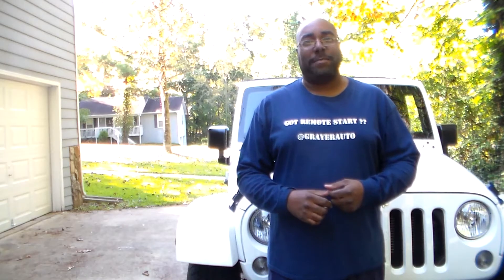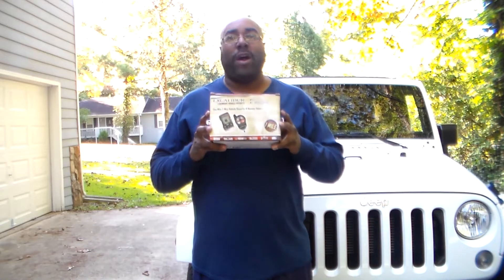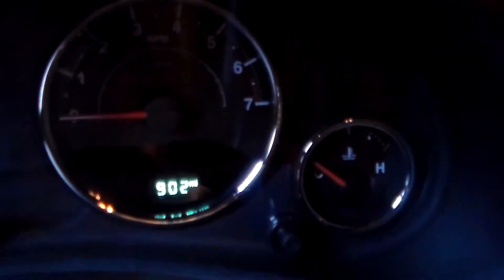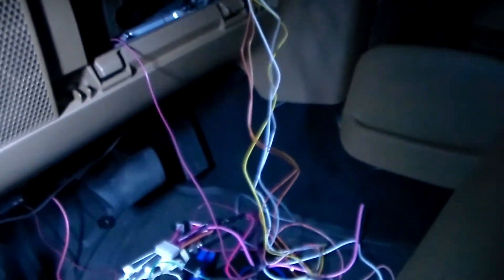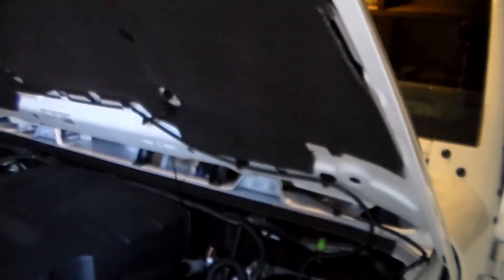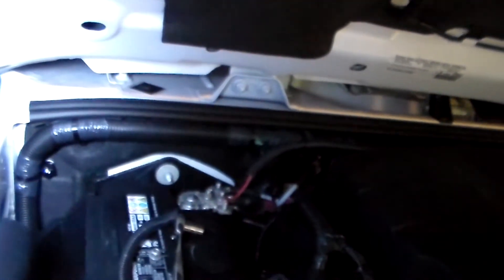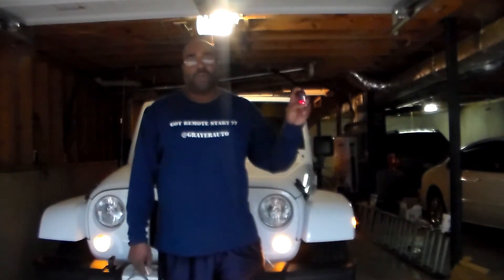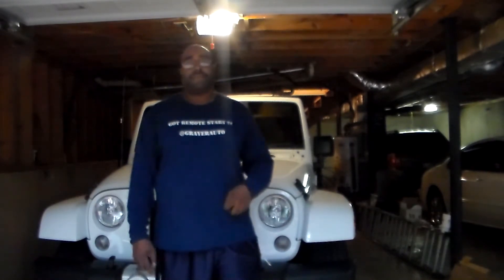2015 Jeep Wrangler 2-Way Alarm / Remote Start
Yes, your brand new 2015 model can be equipped too. We do business in Chicago & Atlanta. Best warranty around.